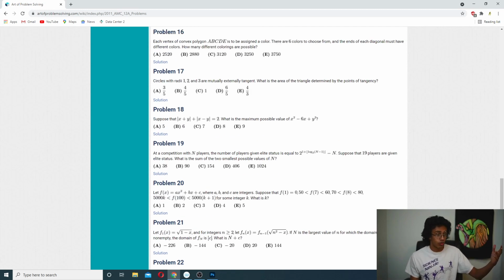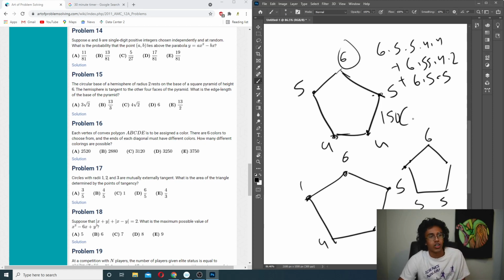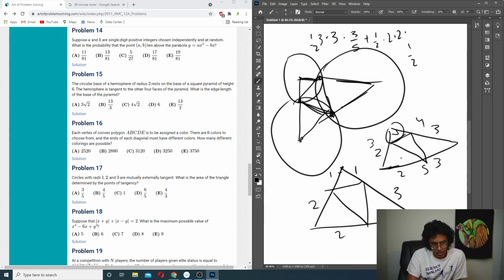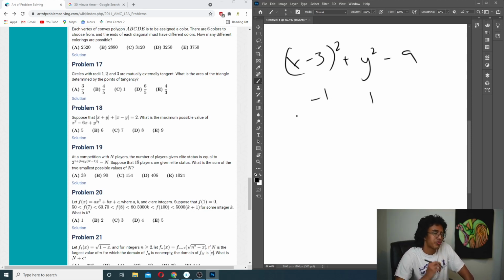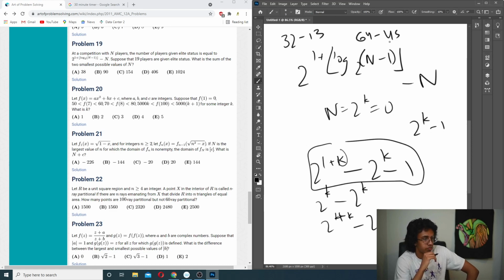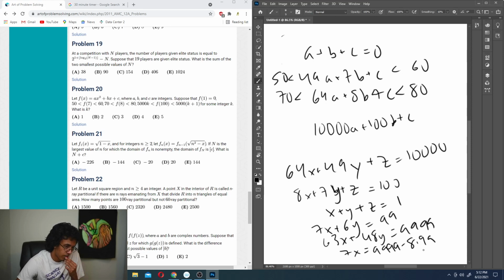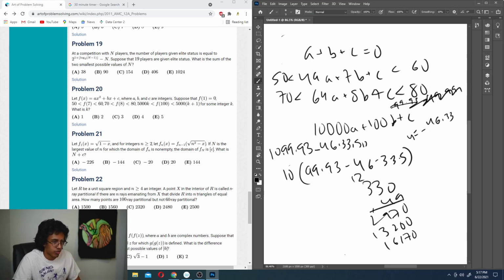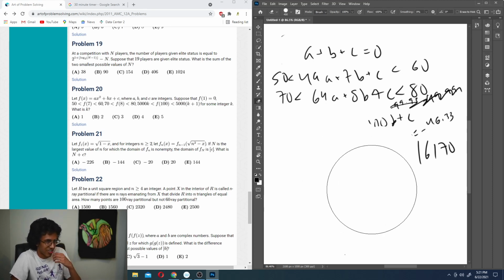2011 AMC 12A Problems 16-20 - 30 minutes of problem solving a day (Day 2)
Day 2 of "30 minutes of problem solving a day"!! Let me know if you guys want more :). Sorry for not getting on the chat at the beginning last time, but this time you guys can chat with me the whole time :D.